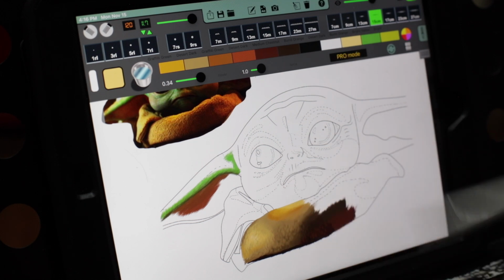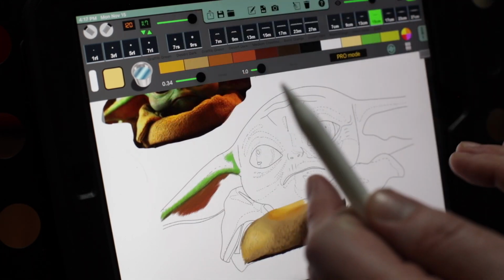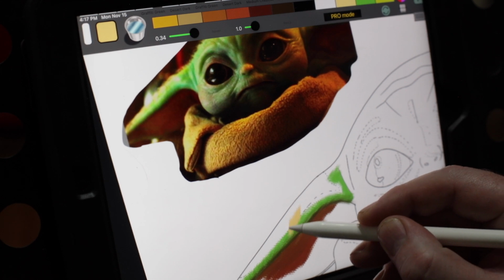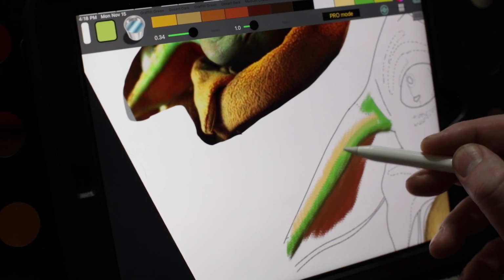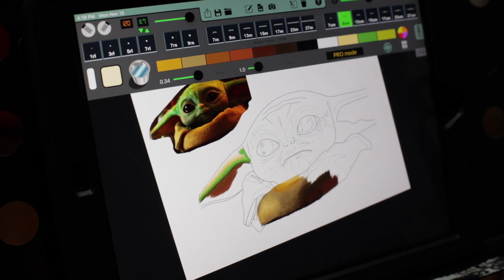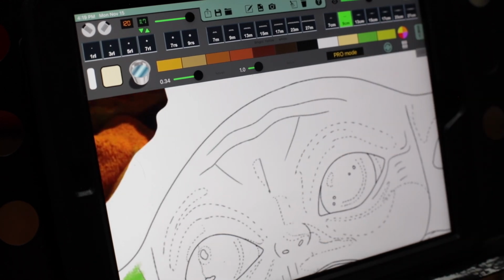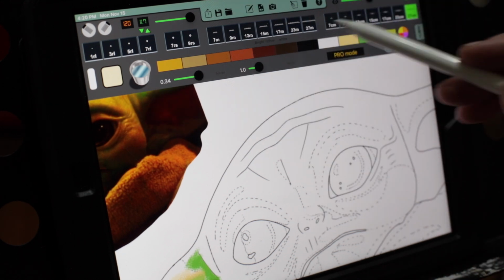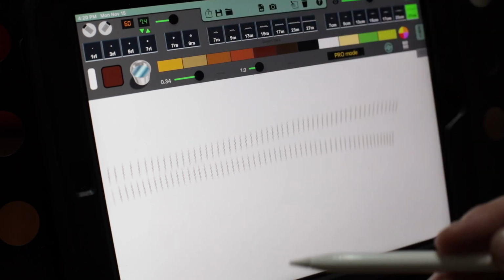TattApp - Non iPAD PRO models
TattApp works on regular iPads as long as they have Apple Pencil support